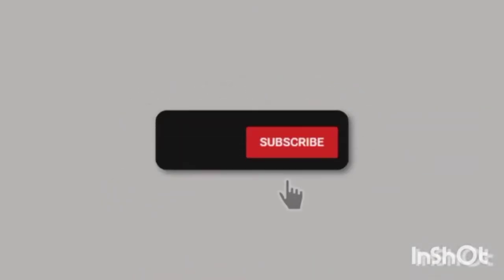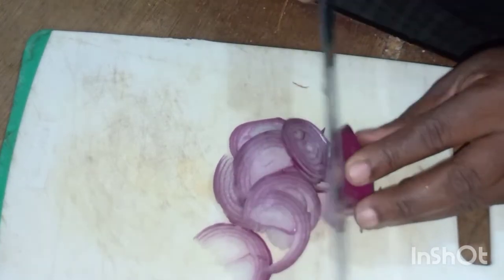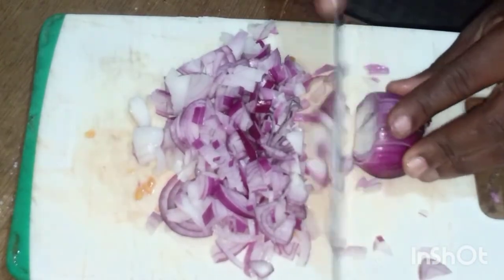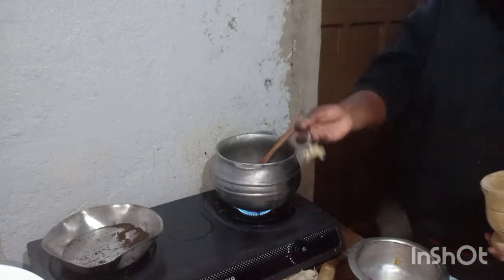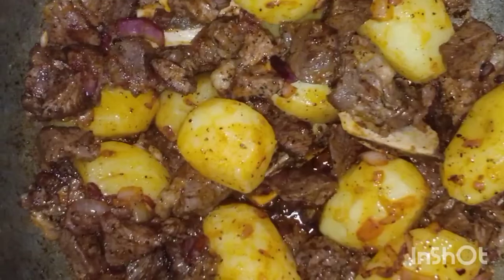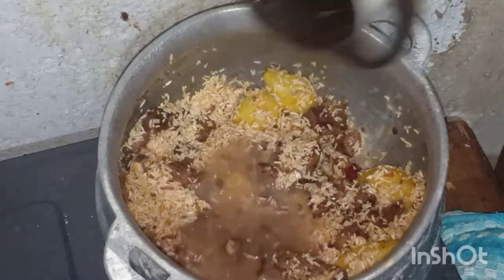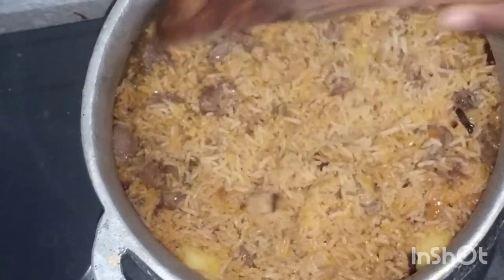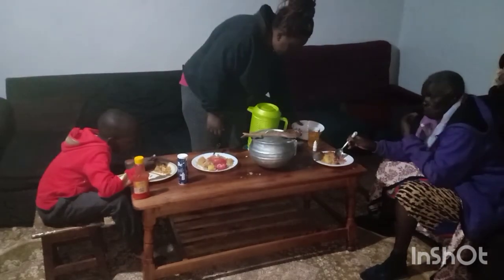How I Prepare My Kenyan Beef Pilau | Cook With Me